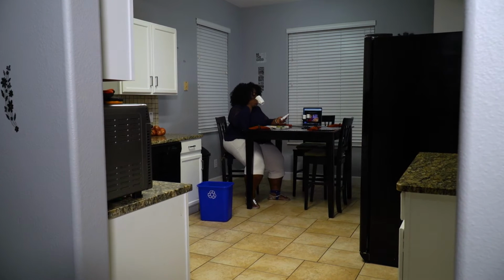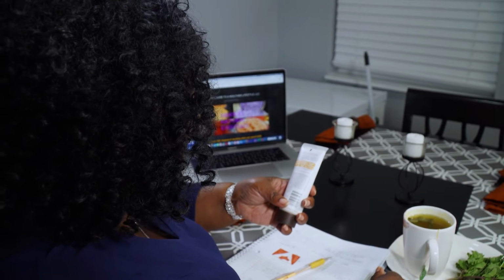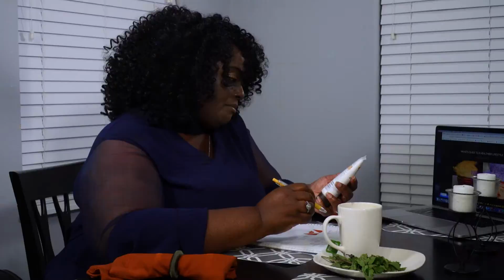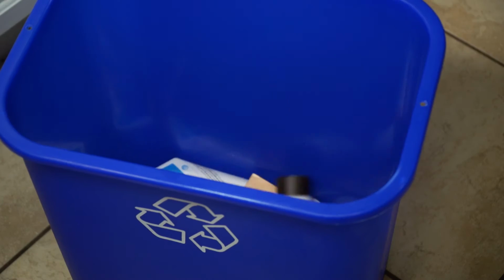Brown Girl Majek Facial Toner & Exfoliating Scrub Ad Campaign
Role: Writer, Director, Producer and Editor
Project Title: Nikkie B’s Natural Essentials Brown Girl Majek Ad Campaign
Described Asset: :15, :30 and :60 second commercial spots
Skill Used: Microsoft Word, Sony FS5 4K Cinema Camera, PIXLR X and Adobe Premiere Pro